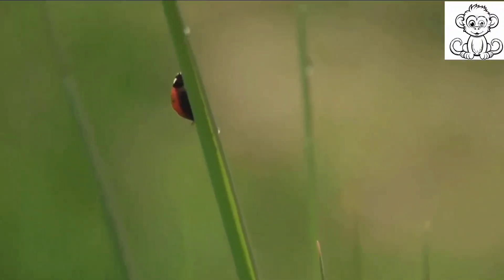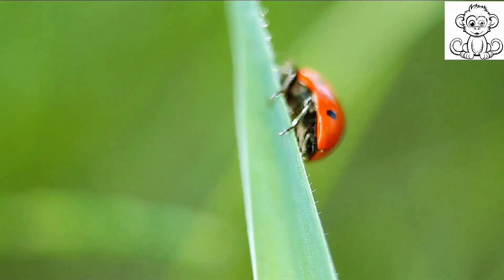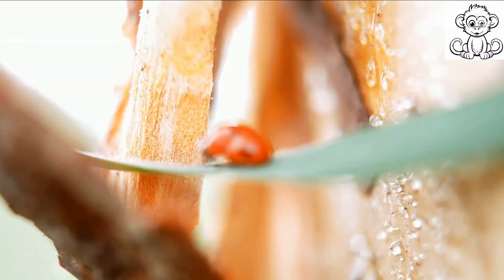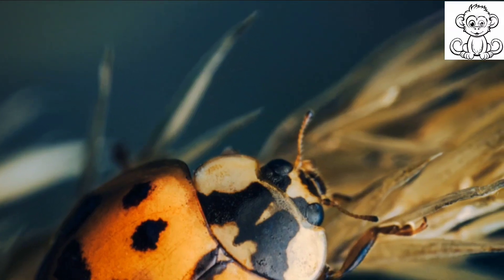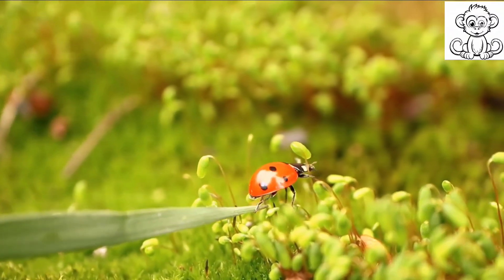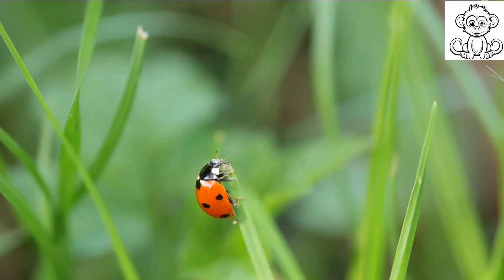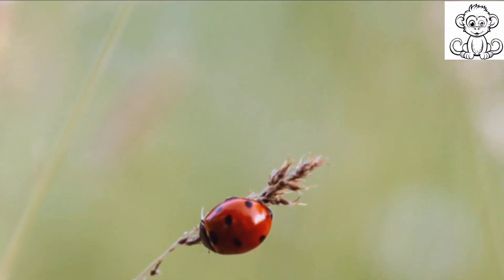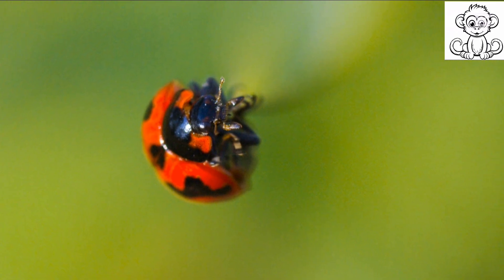The purpose of Lady birds on Planet Earth, Must Watch this Video Before Touching Them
Learn about the amazing world of ladybirds! Find out about their habitats, distinctive characteristics, and important roles in nature. In addition to being gorgeous, these little, vibrant insects are also quite beneficial in keeping plant pests under control. Explore the lives of ladybirds and learn fascinating information about these little natural beauties.